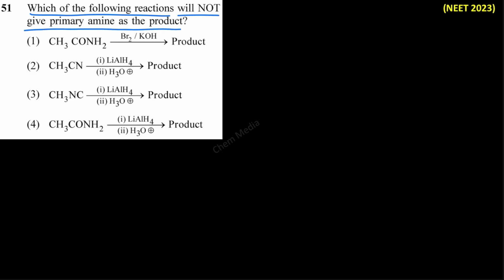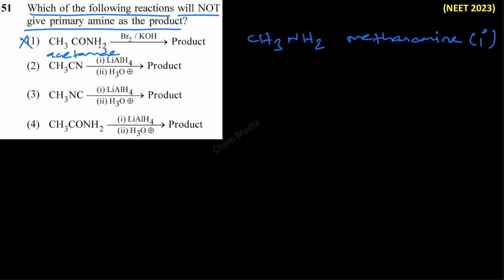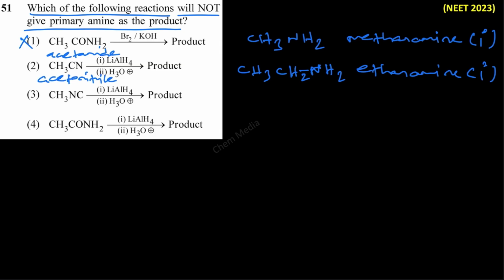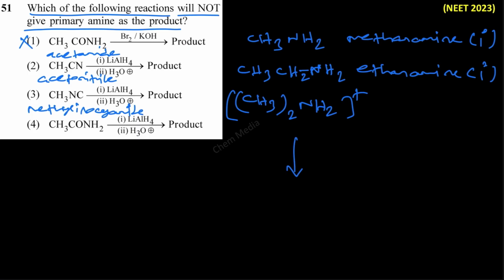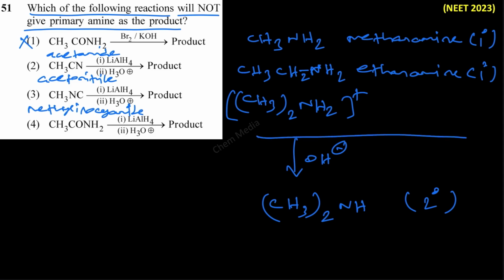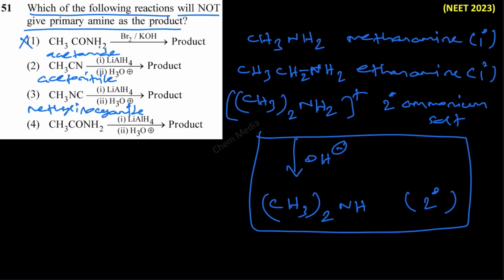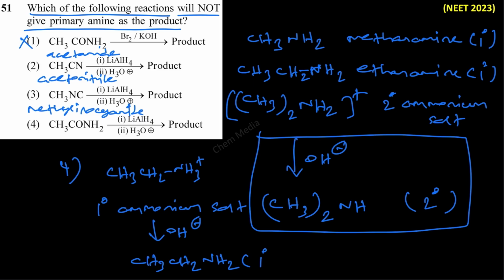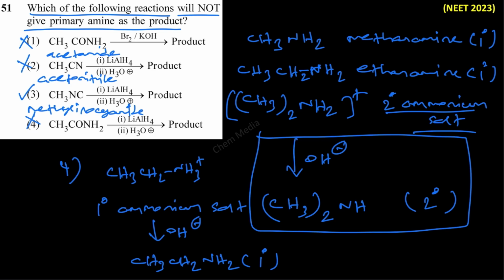Which of the following reactions will NOT give primary amine as the product? | NEET 2023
Which of the following reactions will NOT give primary amine as the product?